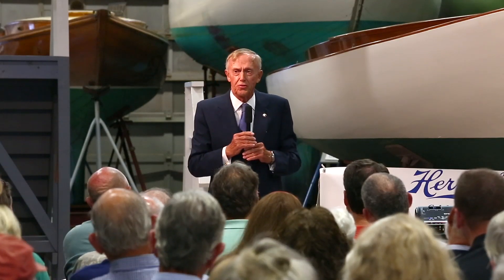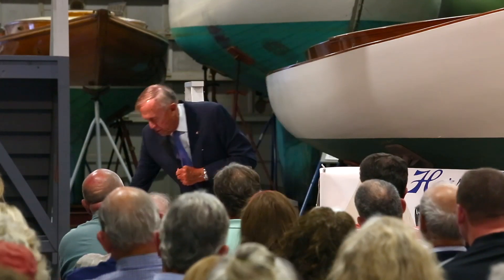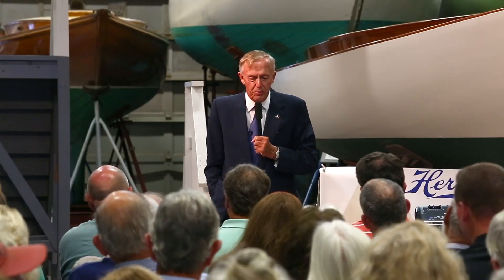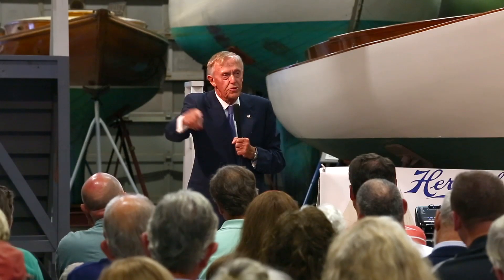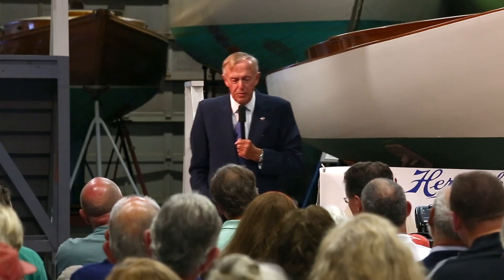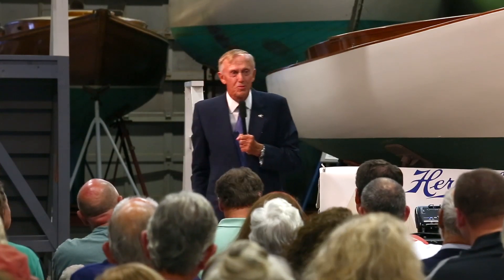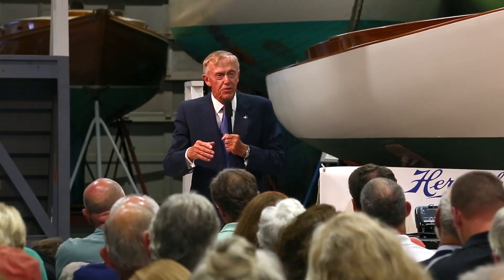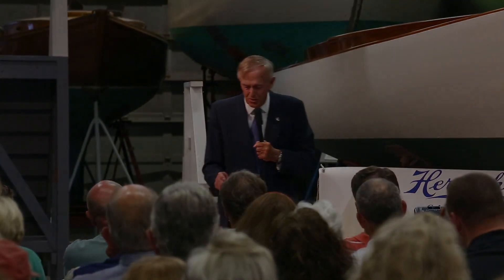HH July 2014 Part I: Herreshoff Centennial Classes of 1914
Herreshoff Marine Museum Lecture Series: Halsey C. Herreshoff on the Herreshoff Centennial Classes of 1914

Halsey C. Herreshoff discussed three Herreshoff Centennial Classes of sailing yachts: the Newport 29, about the most winning class of any Herreshoff or other grouping; the Buzzard's Bay 25, the favorite model of Halsey's Grandpa Captain Nathanael Greene Herreshoff; and the legendary Buzzards Bay Boys Boats, later dubbed Herreshoff 12 1/2 Footers, the world's first mass produced yachts of which 374 were built at the Herreshoff Manufacturing Company. Halsey spoke of the significant actions of the Herreshoff Manufacturing and its outstanding team that functioned so impressively in 1914, one of the most successful years in its history. Halsey speaks with remarkable insight from his naval architecture profession, four times America's Cup champion experience, and from Herreshoff family lore passed on by his late father Sidney Herreshoff.

This video is property of
Herreshoff Marine Museum / America's Cup Hall of Fame
One Burnside St, Bristol, RI

Filmed by
Fish Hawk Films